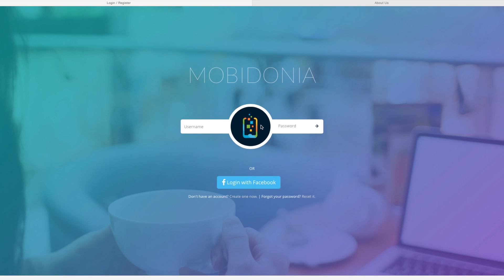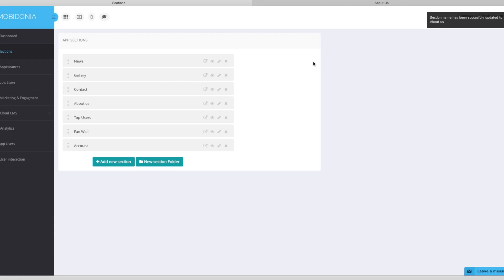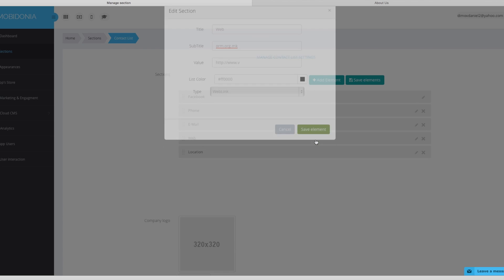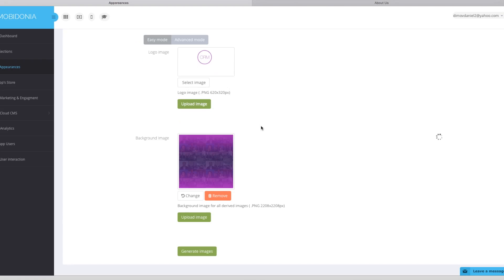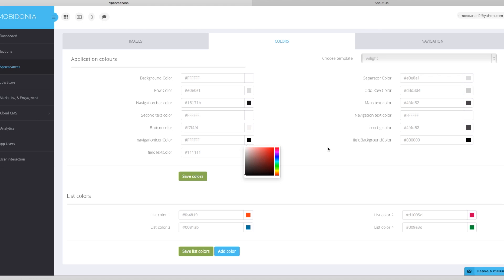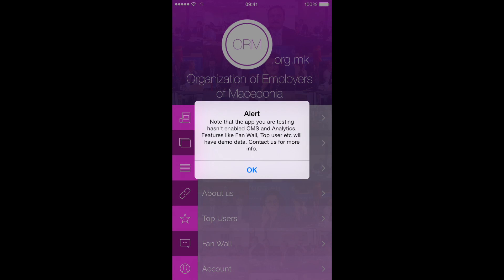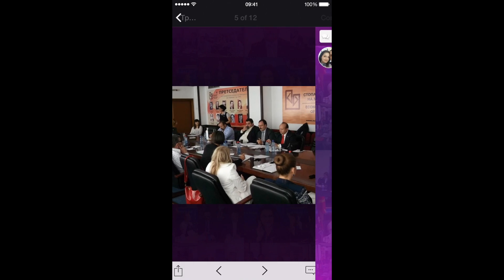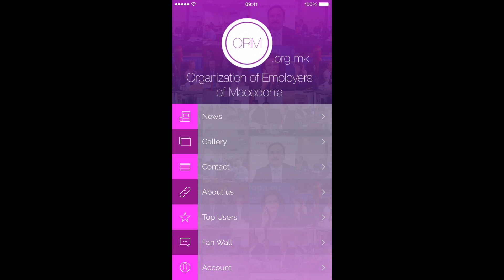How to Make An App With Mobidonia For IPhone And Android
How to Make An App With Mobidonia For IPhone And Android using in 10 minutes

Powerful Mobile App Creator, best in his class Mobidonia is a mobile builder that you can really on. It can cover all general and specific business needs. Creating mobile apps has never been easier.
Launch Android and iOS apps in minutes on this cloud solution that supports cloud app updates, analytics, push notifications user management, app monetization and much more.

Mobidonia App Creator

It is not uncommon to find clients looking for a professional app maker who can give them a professional opinion regarding creation and development of an app. The market is saturated with app makers. Identifying the right one can be an uphill task. Mobidonia offers an outstanding service when it comes to the conception and development of an app. In this light, it is paramount that clients explored the immense features and benefits of Mabidonia in order to make an informed decision concerning seeking its app products as well as its services.

Features of Mobidonia Services

There are various unique features offered by Mobidonia. To start with, it has a high reputation from the government, the private sector and the public. A perusal of online reviews shows that clients who have been served by the company have received an optimal and an excellent app service to an extent that they sought to seek the services of the company again. Similarly, the Ministry of Economy in Macedonia hailed the performance of the company stating that it is one of the best in serving both the Macedonian political and business elite class.

Second, one will be in a position to create an iPad, iPhone, and Android app without coding. The advantages with this is that the company allows anyone to use its services whether they have programming knowledge or not. In other words, anyone who has a desire to utilize app services either in the individual capacity or as a business can do so.

Third, the company offers a favorable price for its services. In order to promote affordability, it has given various price options regarding its services. The category of prices are starter, premium, maximum, and maximum pro. The app maker recognizes that different clients have different needs and preferences. It therefore strives to offer variety and various cost options in order to allow each client to choose what is best for him or her.

Fourth, Mobidonia has a business opportunity for individuals who have clients that buy apps. This is under the reseller option. The greatest advantage with it is that one owns the business entirely. All what is needed is that you pay Mabidonia an invoice, leaving you in direct control of your profits. Other advantages in using the reseller service include the following: adding clients as “moderators”, private settings that do not show the amount you paid for the app, reseller dashboard that allows you to track data related to the usage of the app, training and support, and no registration of new accounts.

Fifth, there is a blog that is prepared and maintained by the client in order to be of service to the clients. Another important thing with the blog is that one gets to learn new opportunities provided by the company. In addition to that, it provides a platform where different parties can interact and expand their social networks. It should be noted that a blog can be a unique platform for learning different skills and techniques that are most appropriate in creating and developing an app. It is also an opportunity where parties involved can monitor the latest trends affecting the app landscape.